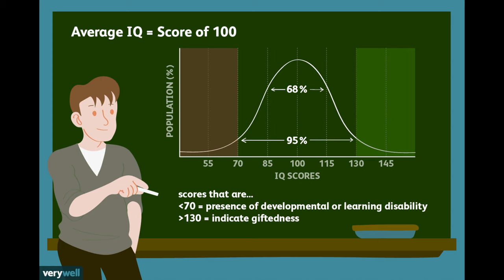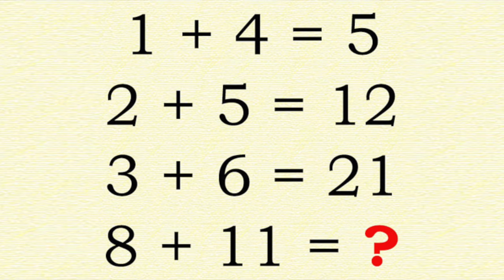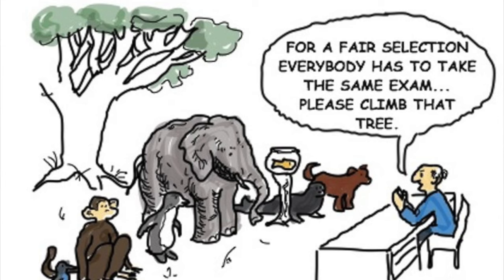9 Multiple Intelligences by Howard Gardner EXPLAINED!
9 Multiple Intelligences by Howard Gardner EXPLAINED!

What type of intelligence do you have? What career is right for me? In this video, I explain the Howard Gardner Theory of Intelligence. I also discuss multiple intelligences and learning styles and how this relates to teaching strategy and career choices. There are 9 intelligences, and we each rank highly on some and lower on others. Find out which ones are best matched for your future career!

The 9 intelligence types are spatial intelligence, interpersonal intelligence, naturalistic intelligence, logical-mathematical intelligence, musical intelligence, intrapersonal intelligence, linguistic intelligence, existential intelligence, and bodily-kinesthetic intelligence.

Howard Gardner's book, "Frames of Mind: The Theory of Multiple Intelligences"

Want to continue the discussion and get more tips and advice on all things learning and problem solving?

Have fun solving problems and working your brain at the same time! Get a FREE downloadable copy of the Sharp Cookie Puzzle Book!

Filming Equipment:
Lighting Kit